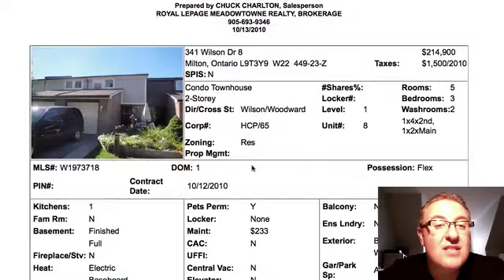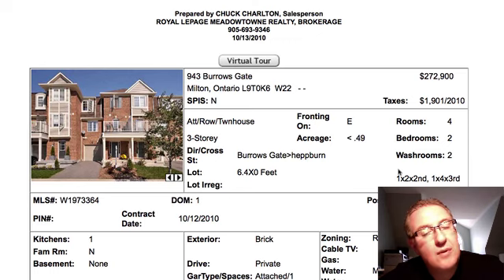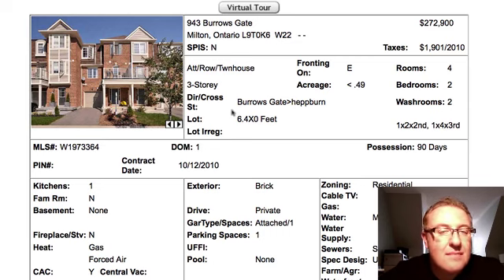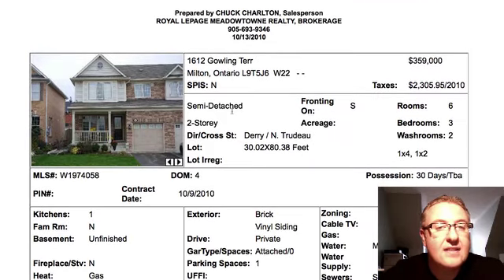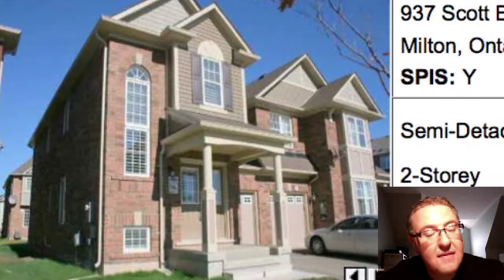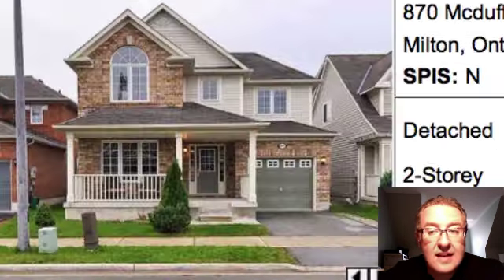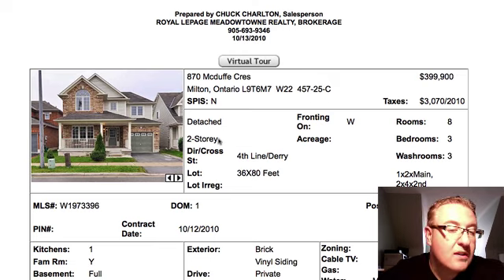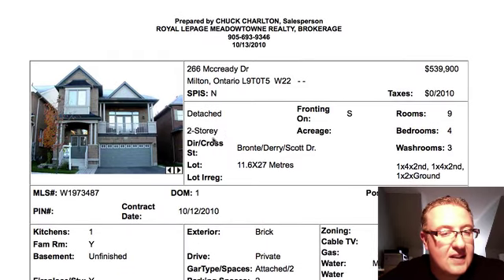Milton Daily Homes - October 13, 2010 - Clutter Free!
- Shame about Gowling... it's really cluttered, and the photos are definitely "amateur".  Oh, and the price is probably too high.  That's going to cost the owners a lot of money... 80% of this whole thing is in the setup - the things you do before the sign goes up.